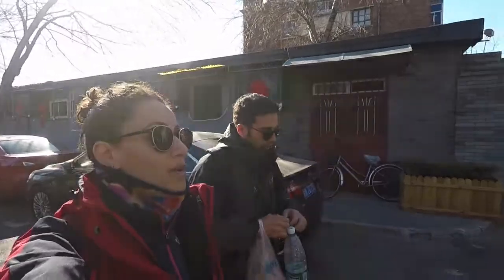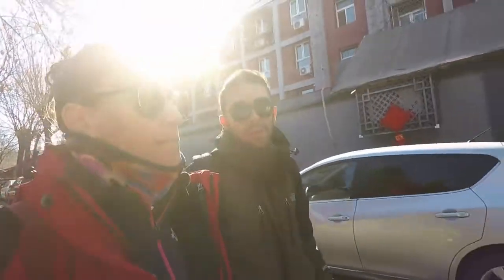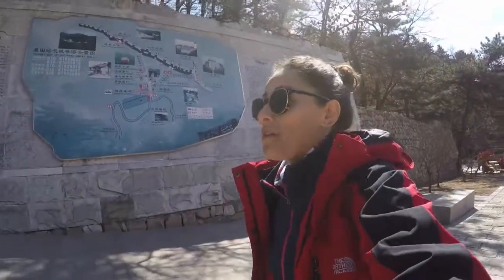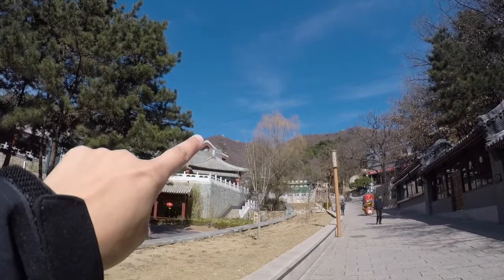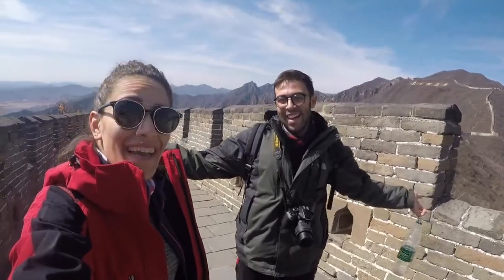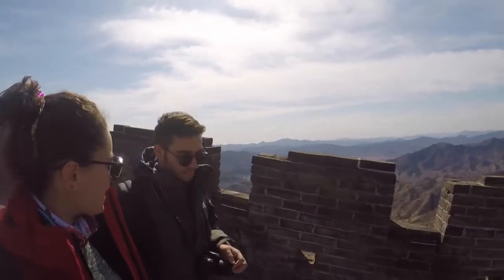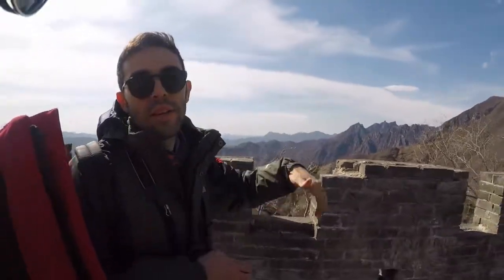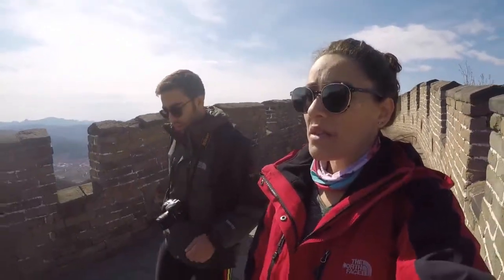Great Wall of CHINA - 7 Wonders Journey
Our third wonder of the world visited is The Great Wall of China!
Watch our journey from our hostel in Beijing, to Mutianyu part of the wall. We used public transport to reach Mutianyu, and then used the funicular to get us up to the wall. We hiked a good part of the wall, and visited a couple of watch towers.
Watch the video to see the stellar views from up the wall, or to watch us struggle while walking on it!

Share with us this travelling experience, while we visit the 7 wonders of the world.

We appreciate all feedback and would love to hear your thoughts!